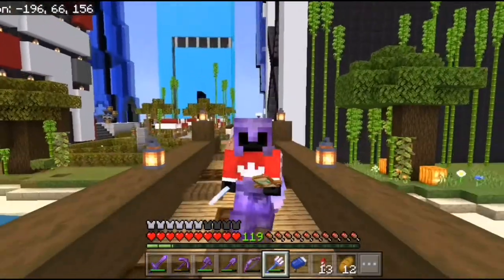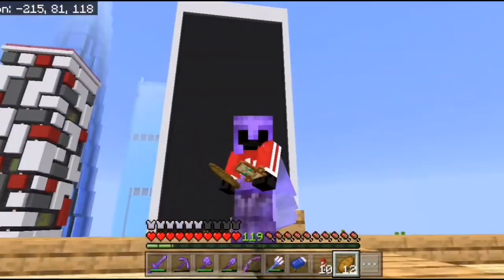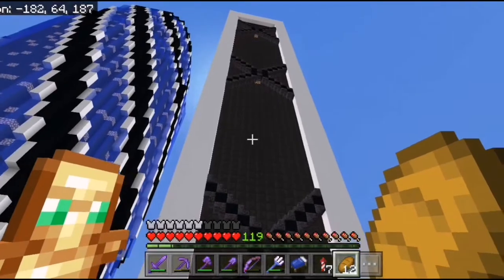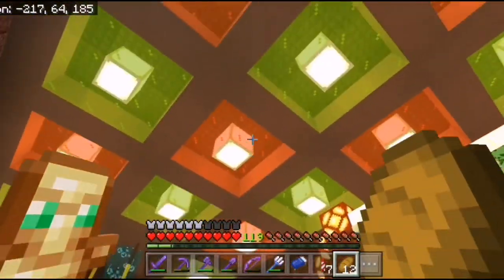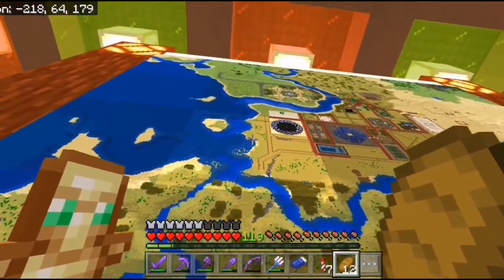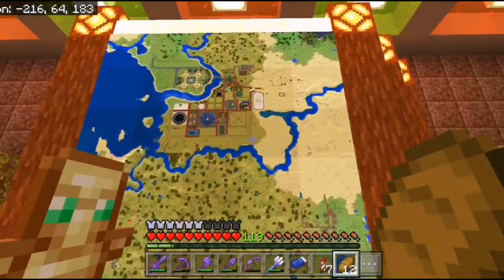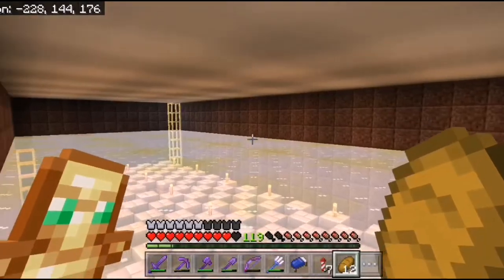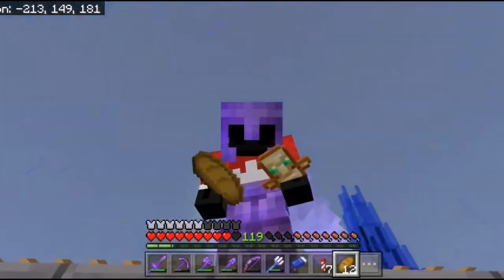Solow Building In New York | DefineCraft | Episode 20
Hopefully ye guys enjoyed the episode... In this episode we built a new skyscraper /apartment and managed to get a pumpkin and melon farm in it too!!! Anyways hopefully ye're all having a amazing day...